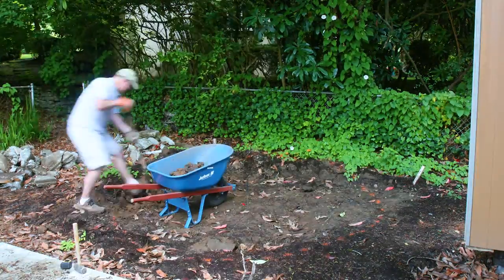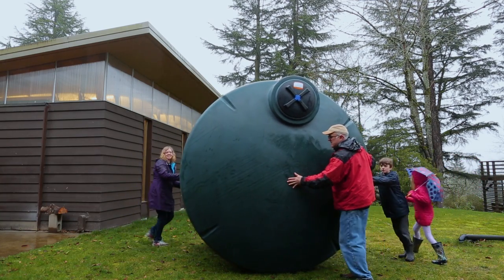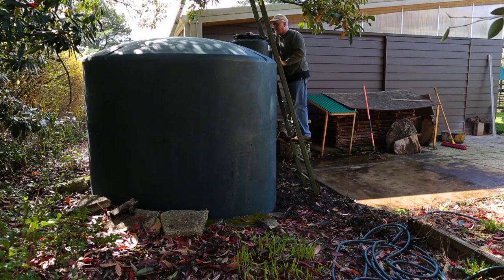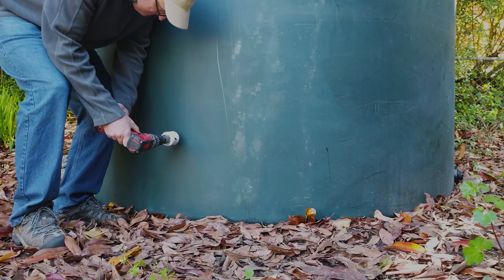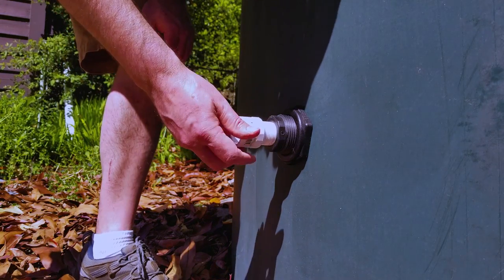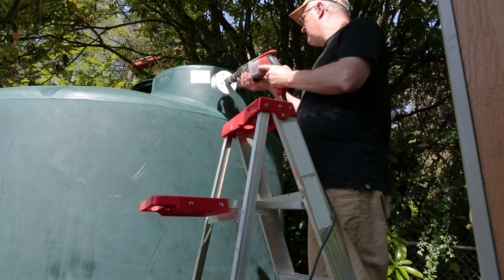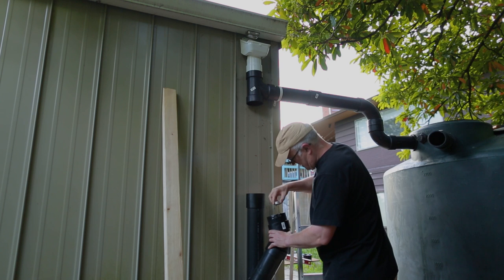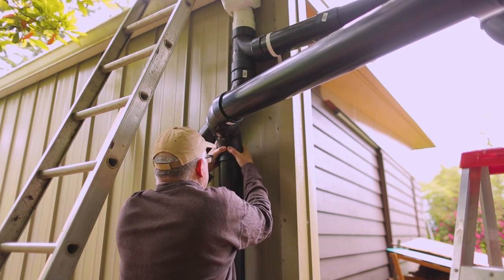The Rainwater Tank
I have installed of a 2500 gallon rainwater storage tank on the shop.  I built a pad by digging out a hole and placing compacted gravel in that space. I put in a layer of 3/4 inch pressure treated plywood on top of the gravel.  This is what the tank will sit on.  I connected the tank to the shop downspout with 4 inch ABS pipe. There is a first water reservoir and an overflow that connects to the old pipe that goes out into the yard. It has been raining and it seems to work.

Milwaukee Sawzall
Milwaukee 18-volt Compact Drill
3M Peltor H10A Optime 105 Earmuff
3M Reusable Respirator
3M Particulate Filter P100